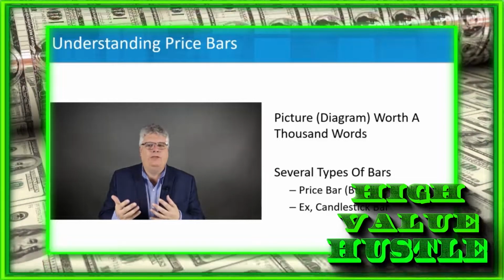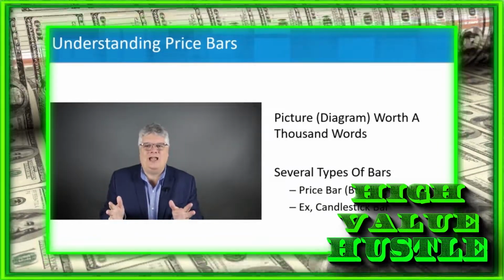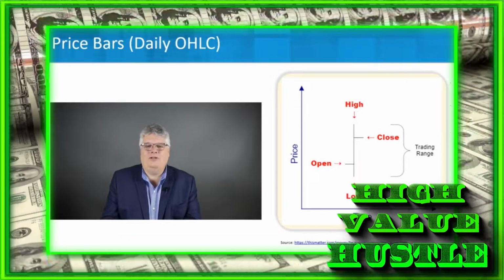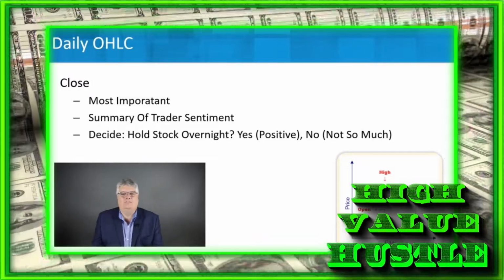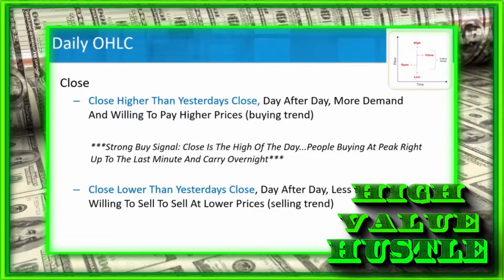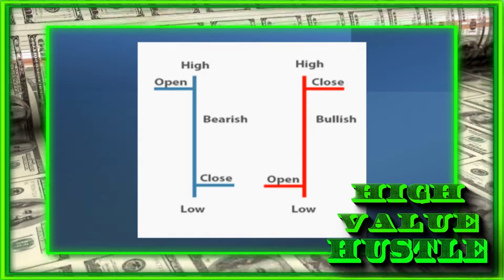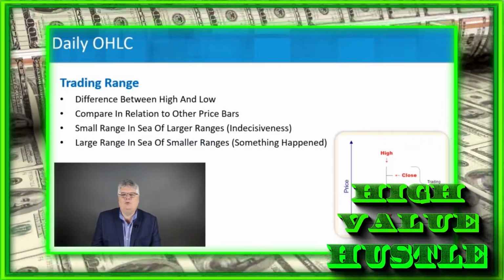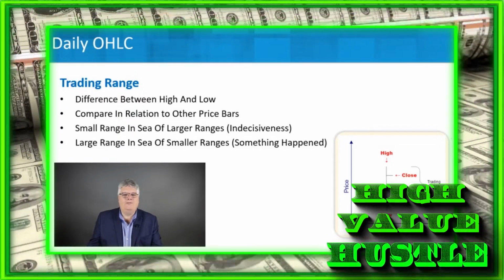Daily OHLC Price Bar